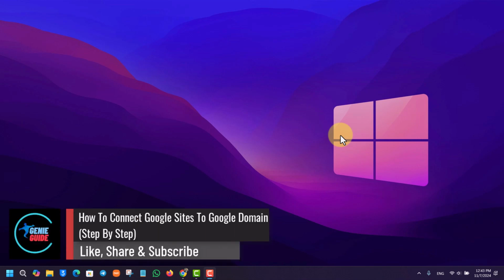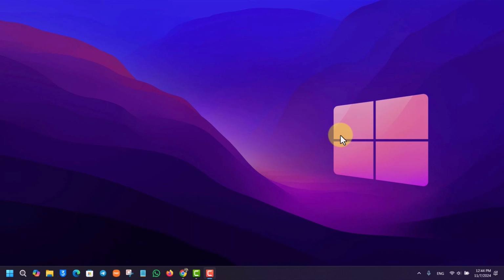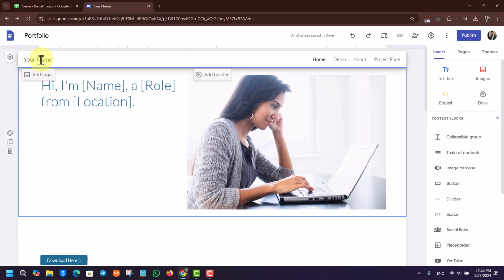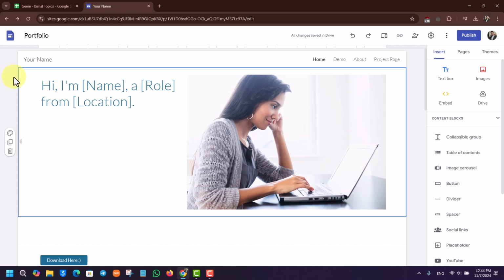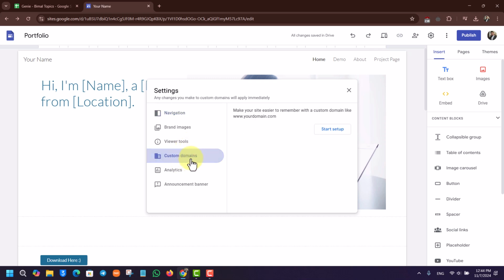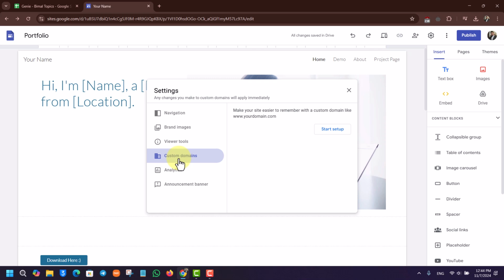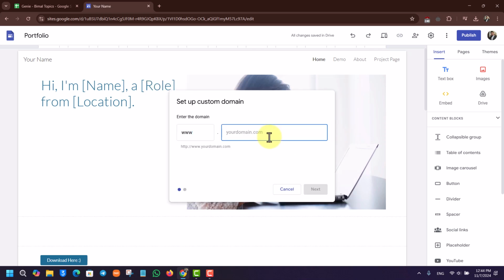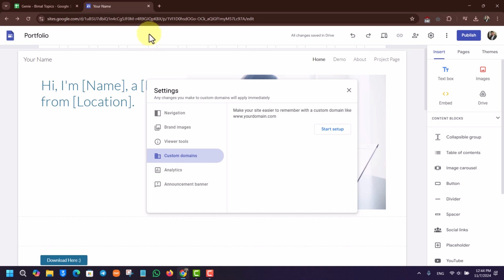How To Connect Google Sites To Google Domain (Step By Step) !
This video demonstrates how to connect a Google Sites website to a Google Domain, creating a seamless link between your site and custom web address. This integration is easy to set up and allows you to use a professional domain from Google Domains for your Google Sites project.

To begin, open your Google Sites project in editing mode. Once inside the editor, navigate to the top right corner, where you’ll see a gear icon (settings). Click on the settings icon, which will open a menu of options. From here, select “Custom Domains” to start the connection process.

In the Custom Domains section, click “Start Setup.” Google Sites will guide you through linking your Google Domain. Enter the domain name you’ve purchased on Google Domains into the provided field. You’ll need to verify ownership of the domain, which usually involves confirming your Google account details or updating DNS settings if necessary. Once verification is complete, your Google Domain will be successfully linked to your Google Site, making it accessible through your custom URL.

This quick setup allows you to establish a professional web presence by connecting your Google Sites project with a branded domain from Google Domains. If you encounter any issues, you can revisit the Custom Domains settings or reach out for assistance in the comments.

**Timestamps**

0:00 Introduction
0:02 Overview of connecting Google Sites to Google Domain
0:10 Opening Google Sites editor
0:20 Accessing the “Settings” menu
0:30 Navigating to “Custom Domains”
0:37 Starting the domain setup
0:45 Entering and verifying your Google Domain
0:51 Finalizing the connection
1:01 Conclusion

**SEO Description**

Learn how to connect a Google Sites website to a Google Domain in this easy tutorial. This guide covers accessing the Google Sites editor, navigating to the Custom Domains settings, and linking your Google Domain for a professional, custom URL. Perfect for users looking to combine Google Sites and Google Domains to enhance their online presence.

**Hashtags**